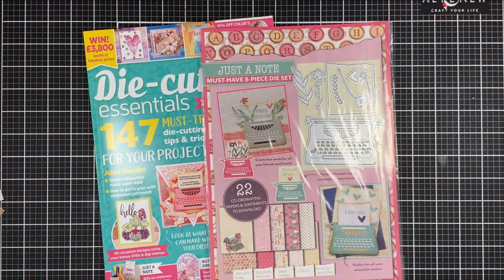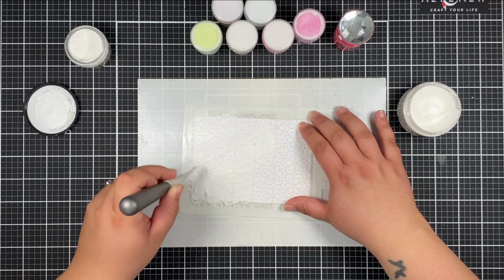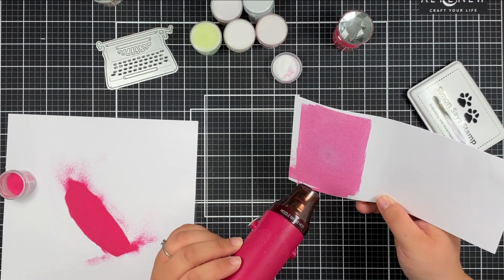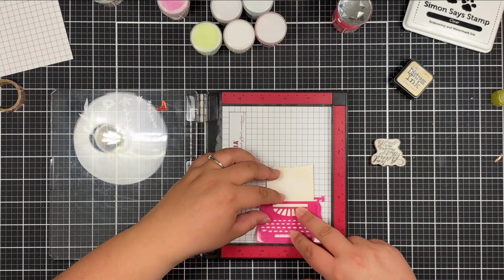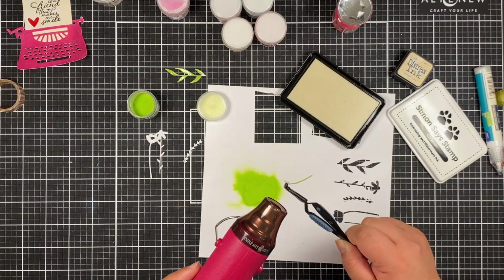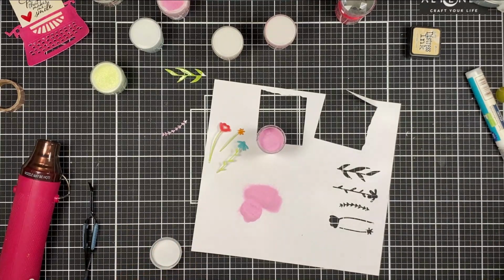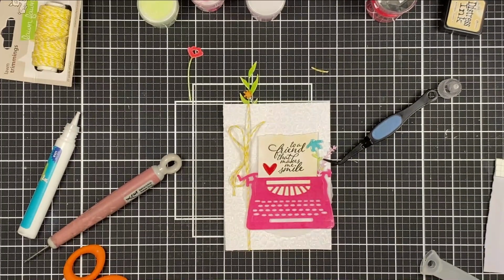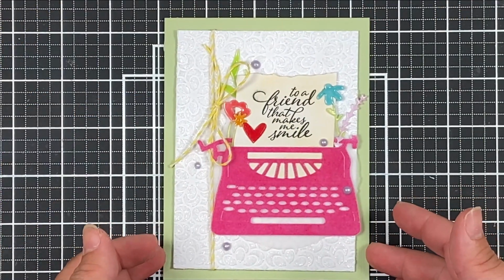Die Cutting Essentials Issue 79 // Just A Note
Creating a card using issue 79 of Die Cutting Essentials magazine, this set is called Just A Note and includes this big type writer die.

PRODUCT LIST

By simply using these links, you will be supporting me and my channel and will allow me to continue creating this content.

EQUIPMENT & SOFTWARE